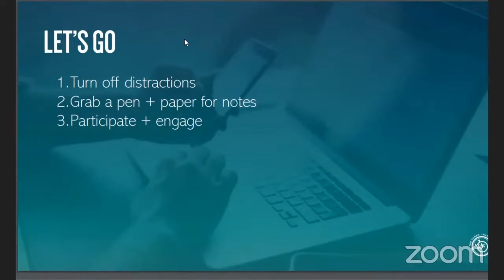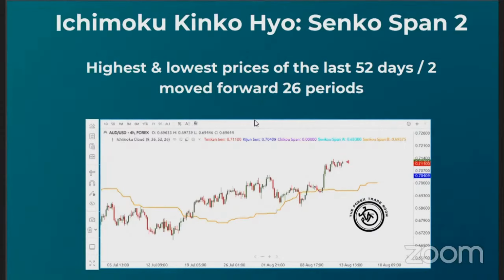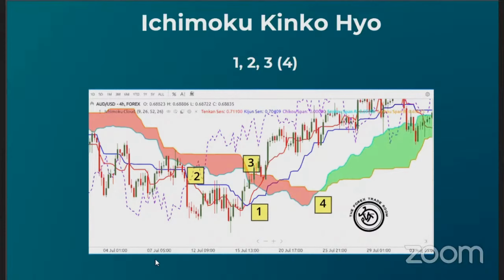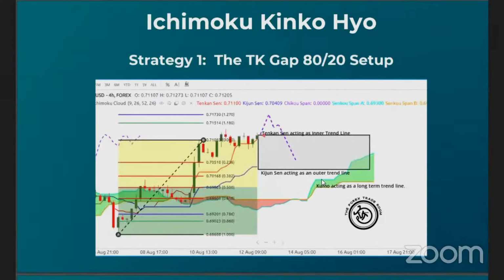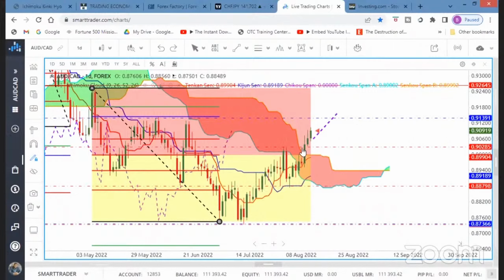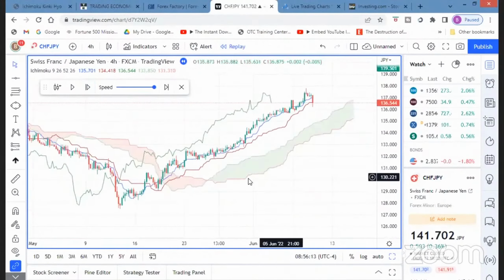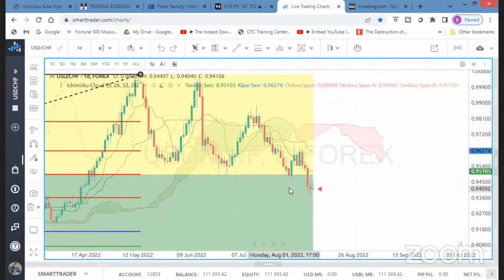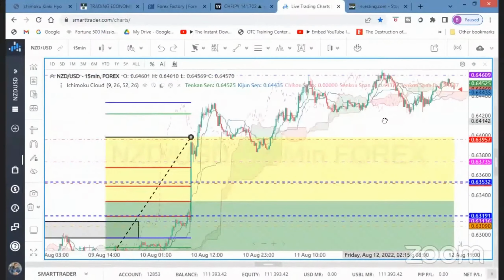Master the Ichimoku Cloud: Ultimate Traders Guide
Want to take your trading to the next level? Here are some resources we've created to help you become a consistently profitable trader:

Join The Inner Circle: Get exclusive access to 30 + hours of Training, additional trading resources, strategies, and our trading community.

Try Smart Trader: Experience our comprehensive trading platform for only $4.95. Start your trial now

MTI's Complete Strategy Guide for Traders: Gain insights from our extensive strategy guide to enhance your trading skills.

Get The Candlestick Cheat Sheet: Simplify your trading with our Candlestick Cheat Sheet.

Dive into the secrets of successful forex trading with our comprehensive guide on the Ichimoku Cloud. In this video, we unveil the powerful and historical trading tool from Japan – The Ichimoku Cloud.

This isn't just another trading tutorial. We take you on a journey, providing an in-depth understanding of the Ichimoku Cloud's history, its relevance in today's volatile market, and the best ways to leverage it in your trading strategies.

Whether you're a beginner trader looking to expand your toolkit, or an experienced trader aiming to refine your strategies, this video is designed for you. We simplify the complexities of the Ichimoku Cloud, making it an accessible and valuable tool for every trader.

Don't let the opportunity to elevate your trading journey slip away. Discover how you can optimize your trades and increase your profitability with the power of the Ichimoku Cloud.

Get ready to change the way you see the forex market. Tap into the knowledge of the masters, and start trading like a pro today!

Remember, the best investment you can make is an investment in yourself. Equip yourself with the knowledge and skills to navigate the forex market successfully. Keep learning, keep growing!